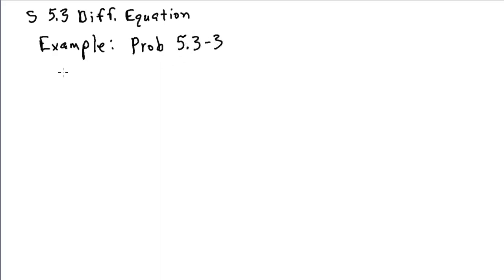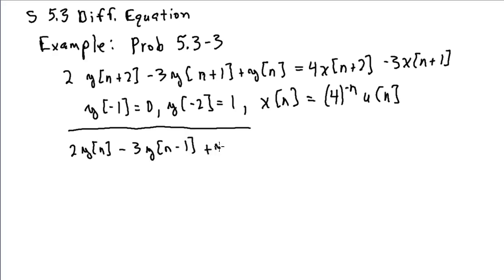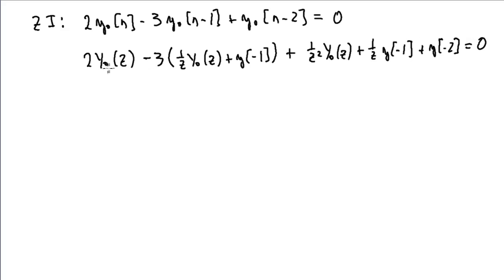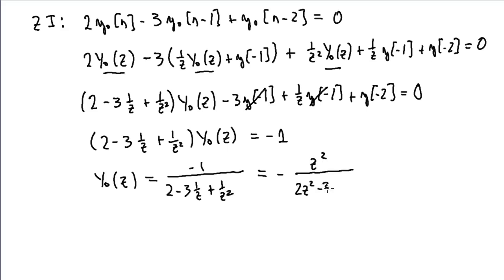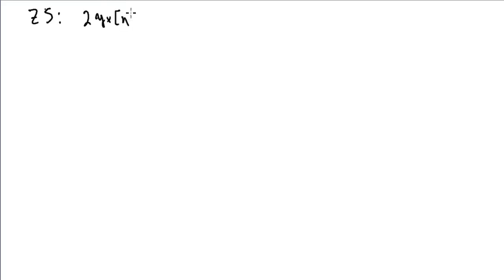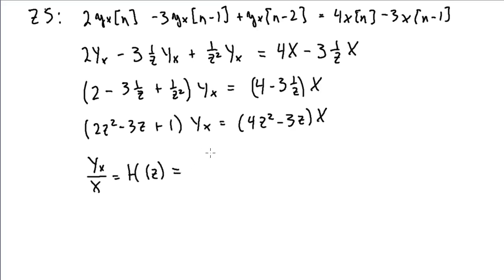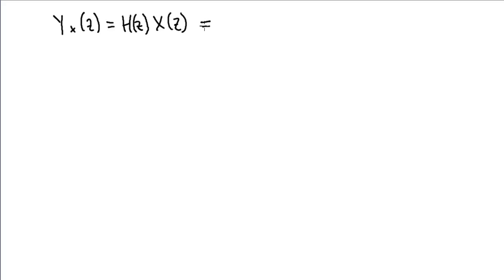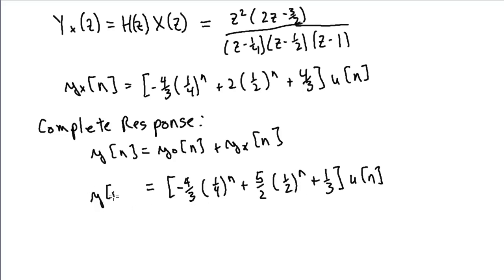EE310 Lecture 24 B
Solving Difference Equations